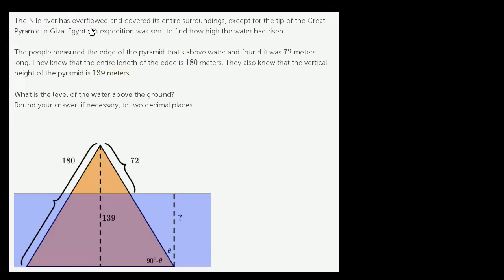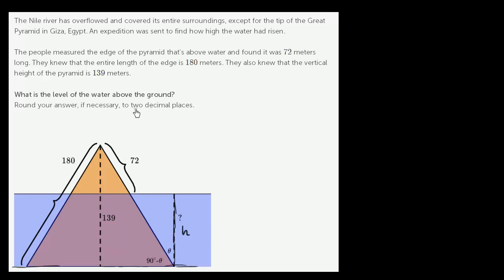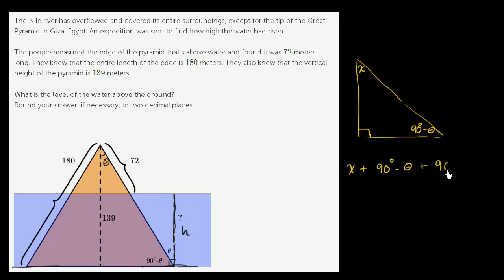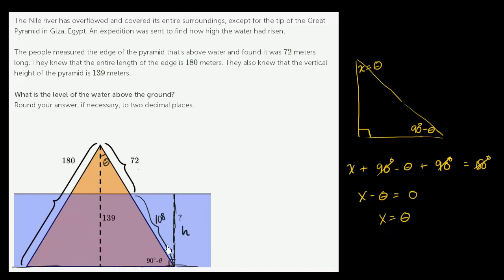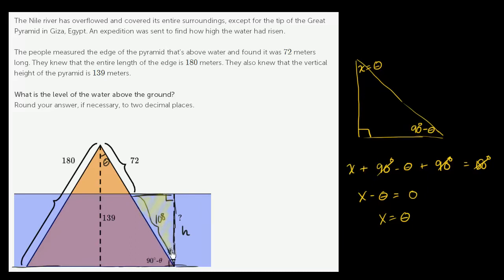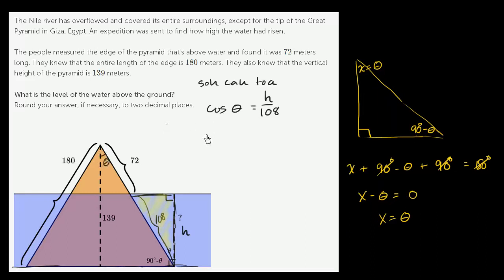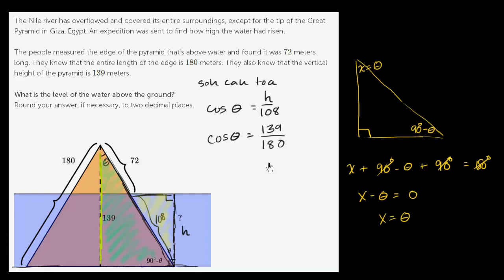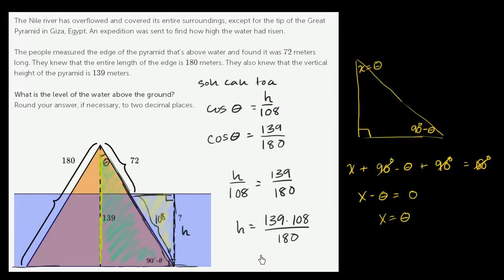Math High school geometry - Trig word problem complementary angles